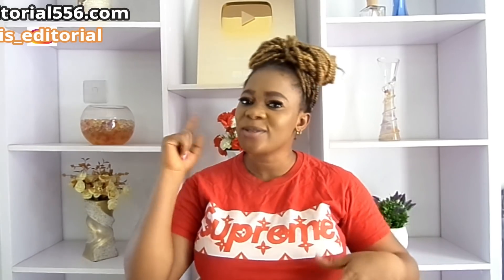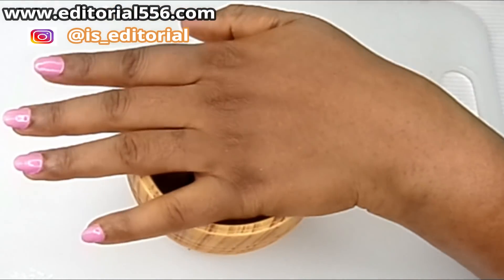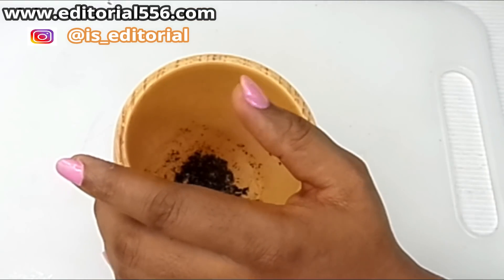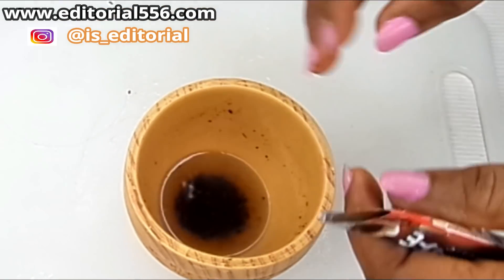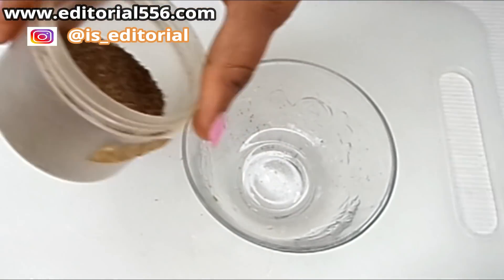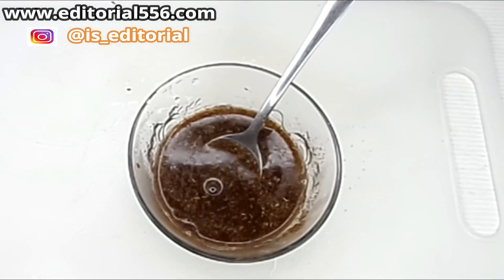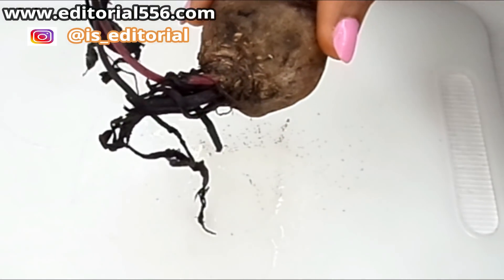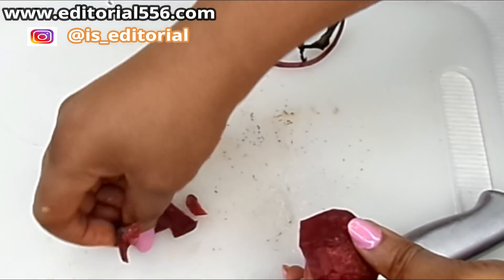RUB FOR 1 HOUR REMOVE GRAY HAIR IF YOU WANT A DARK HAIR TRY THIS